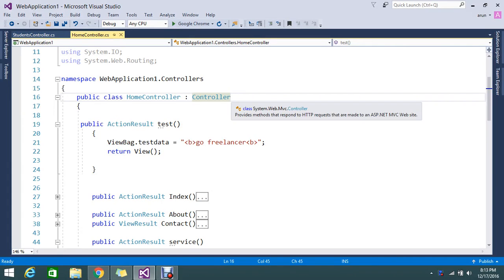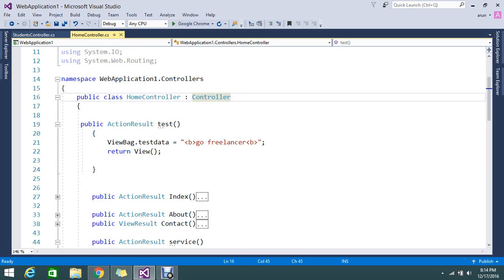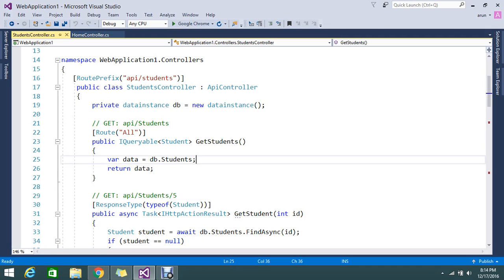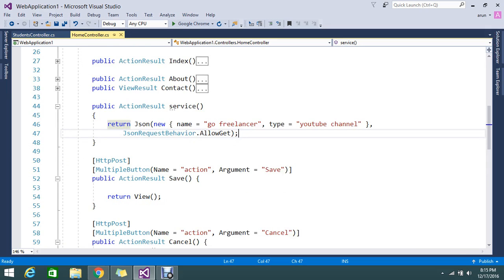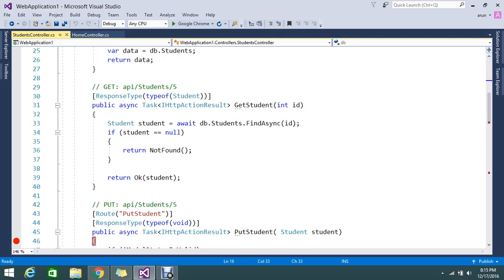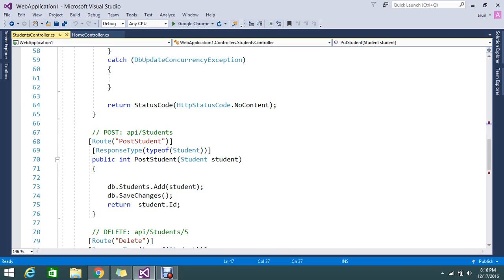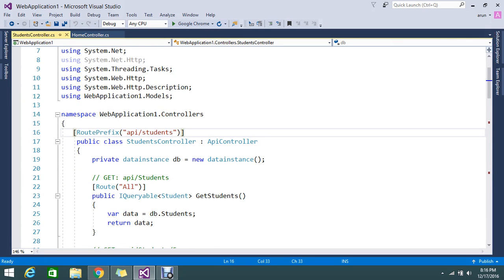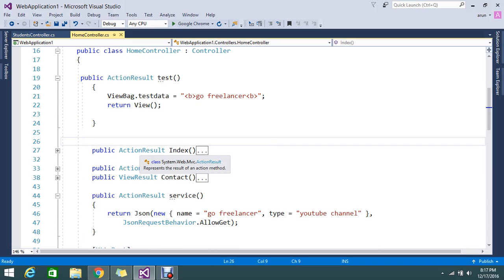Difference between ApiController and Controller in ASP NET MVC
May be you like this